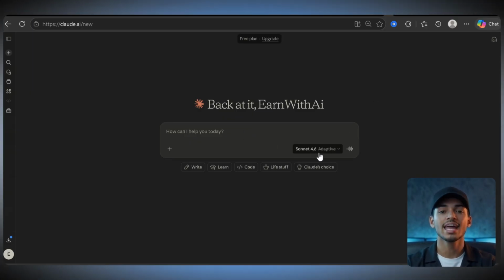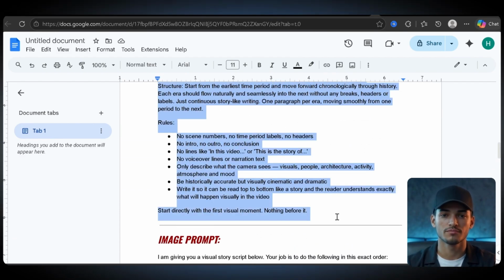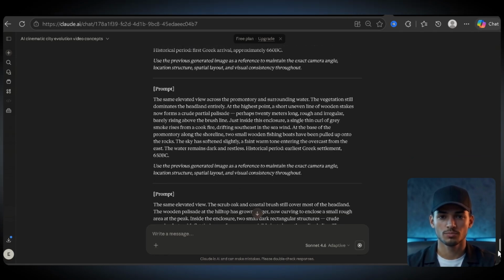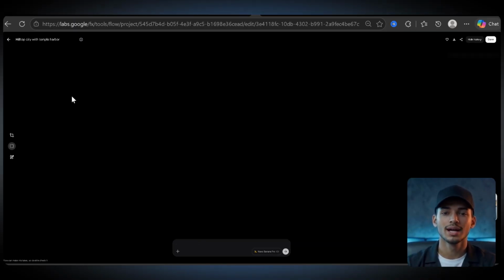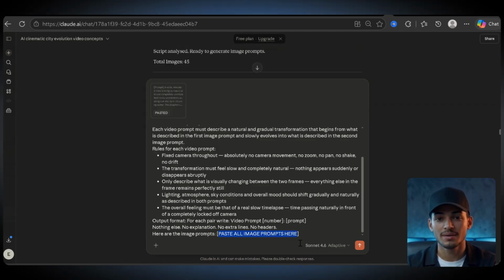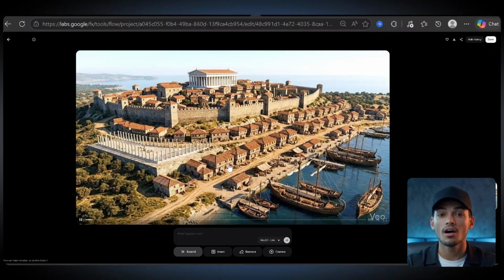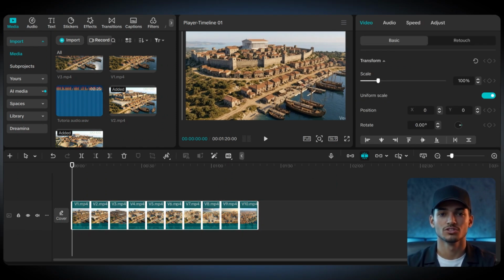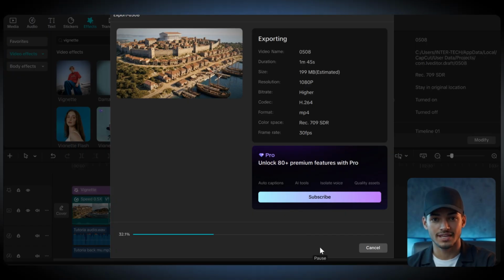Step by Step Tutorial Behind The City Evolution Niche ($8k-$10k/Month Channel)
I Reverse-Engineered This $8k-$10k/Month City Evolution Documentary Niche — Here's Their Exact Workflow Want to make money on YouTube without showing your face? In this video, I break down the exact workflow behind a city evolution documentary niche generating $8,000 per month — and show you how to replicate it using free AI tools.

🤑You'll learn:
🔹 How the city evolution documentary niche works and why it's so profitable
🔹 The step-by-step AI workflow to create history & city reconstruction videos
🔹 Which AI tools power the entire pipeline (Claude AI, Google Flow, Veo 3, CapCut)
🔹 How to script, generate visuals, voiceover, and edit — all for free
🔹 Why faceless documentary channels are one of the highest-paying YouTube niches right now Whether you're starting a faceless YouTube channel, exploring YouTube automation, or looking for the next profitable niche — this breakdown gives you the exact blueprint.